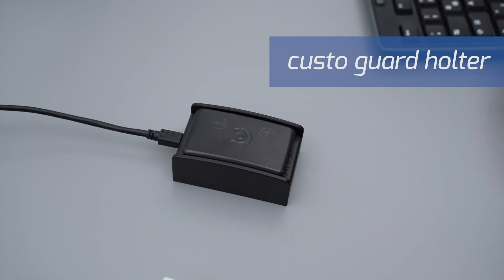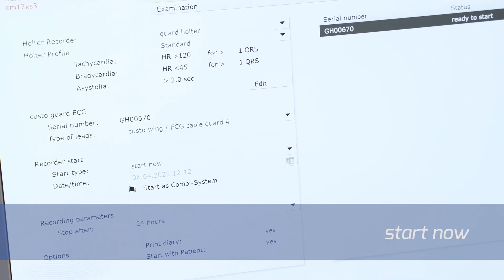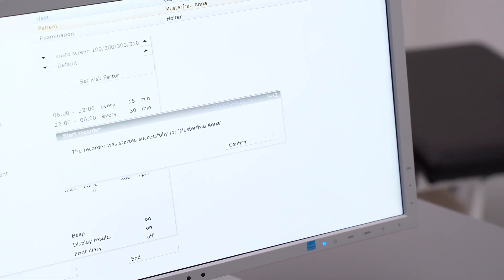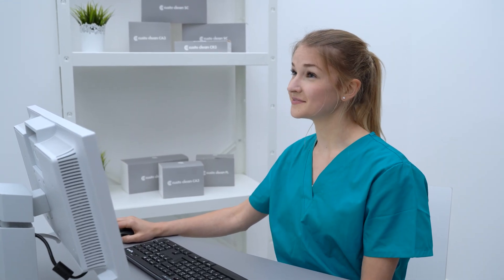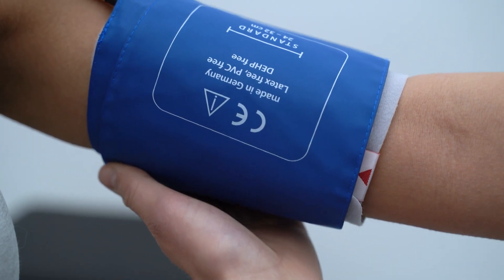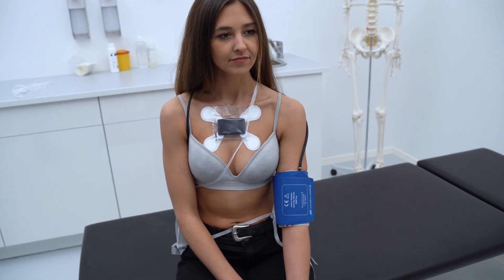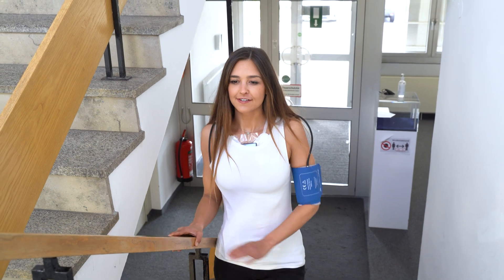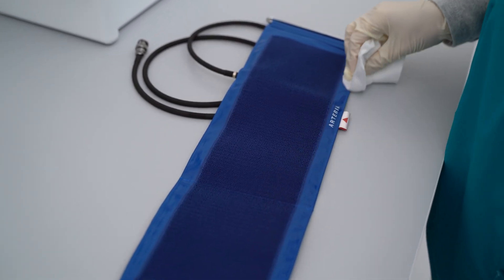User video combined measurement/screen 310 and guard holter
In order to find out if your hypertension patient is at the same time arrhythmia patient, custo holter ABPM is the right choice. The combination of custo screen 300/310 and custo guard holter is the perfect solution for simultaneous recording of Holter and ABPM. The system provides high wearing comfort without disturbing and artefact prone Holter cables.